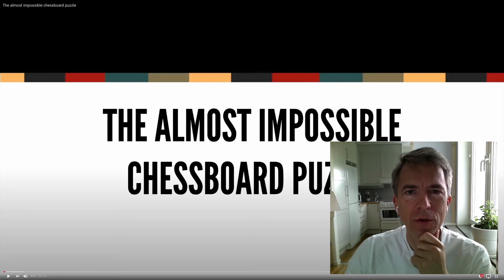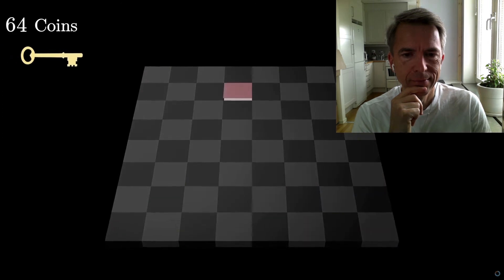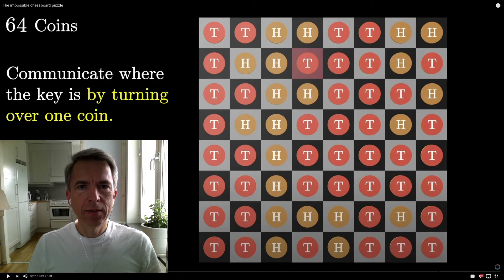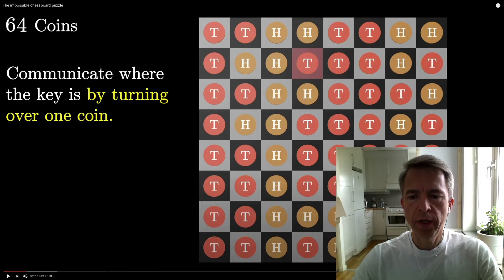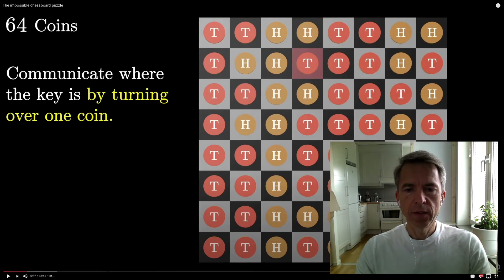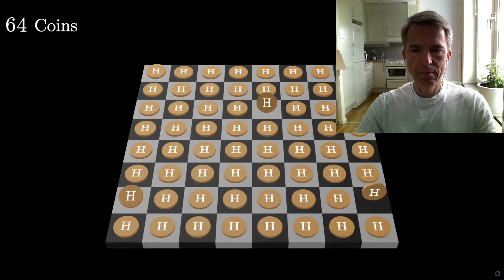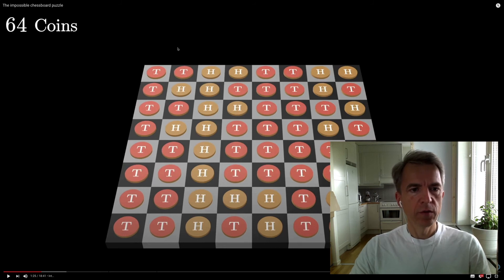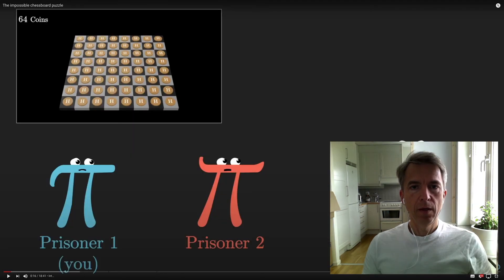Thinking Live on the Almost Impossible Chessboard Puzzle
Here I share my initial thought (but no spoilers!) on how to engage with the "Impossible Chessboard Puzzle" as conveyed by 3Blue1Brown and solution by Standup-Maths . My idea is to give you an insight into how I reason about this kind of problems. Please add your own observations and suggestions in the comment section below. But I trust you not to spoil the problem ;). I, and fellow viewers I am sure, would like to have a go at this problem themselves first :)